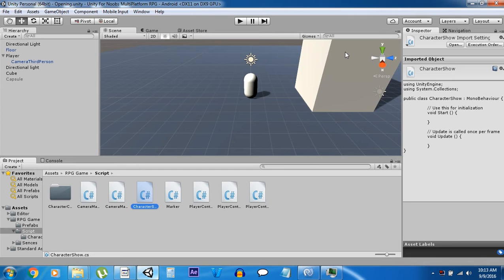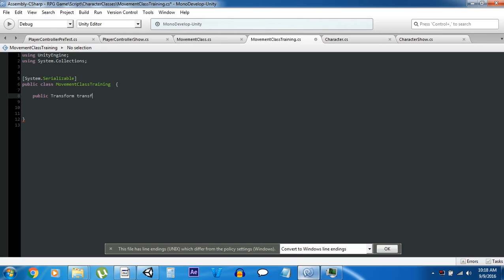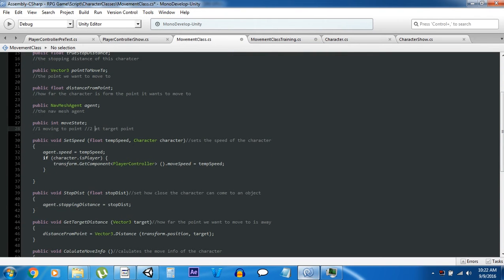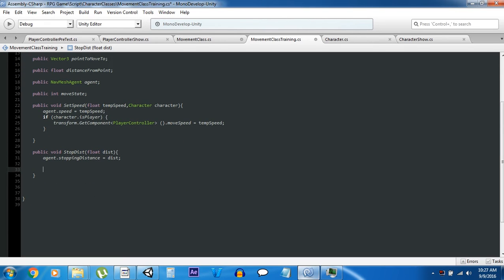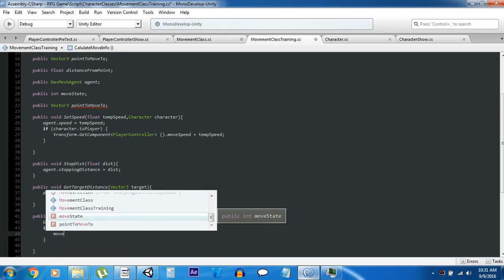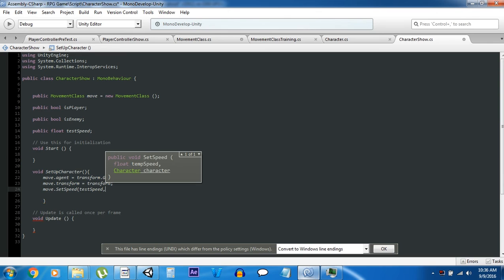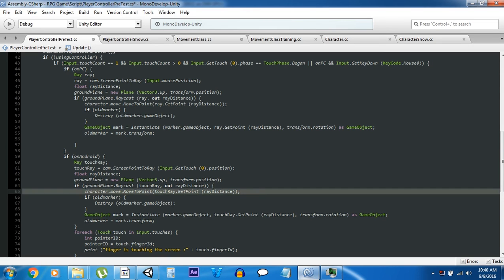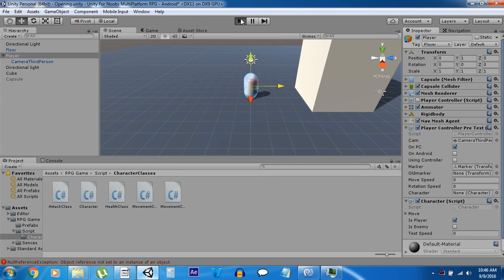Unity Tutorial Episode 10 MulitPlatform RPG Player Movemnet Class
In this episode we start to build our character.
We build the movement class with things that will
be very useful later.

And if you want to catch the start of this tutorial